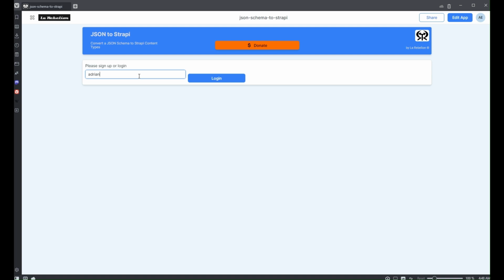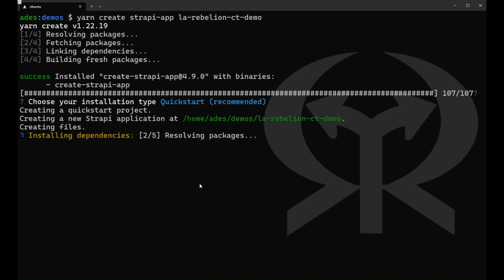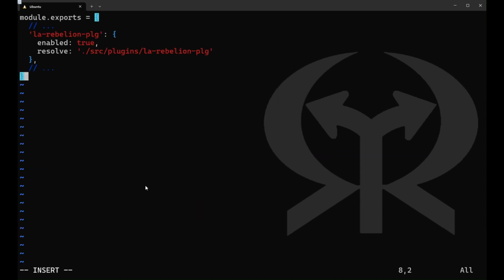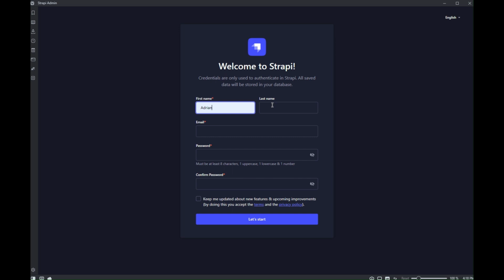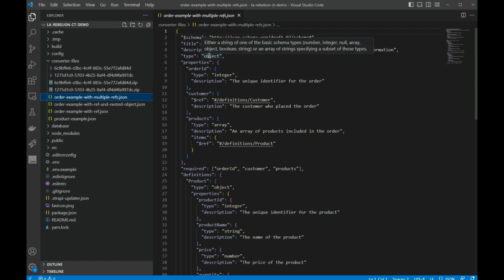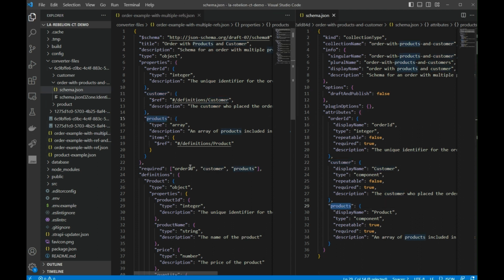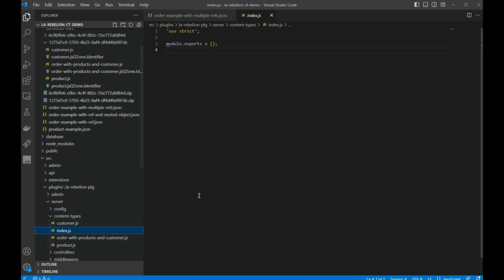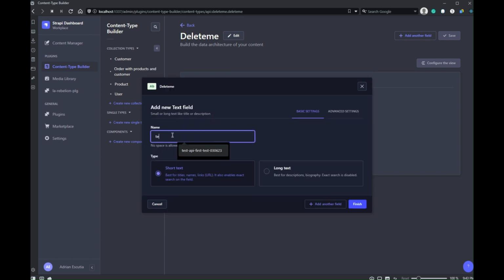JSON Schema to Strapi Content Types Converter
Tired of manually generating Content Types for your Strapi integration? JSON Schema to Strapi Content Types Converter is the solution you've been searching for. With its simple yet powerful interface, you can quickly and easily import your JSON Schema and generate the required Content Types in Strapi. Whether you're a developer or a business owner, the tool can help you streamline your workflow, save time and resources, and improve efficiency. So why wait? Try the Schema to Strapi Content Types Converter today and experience the benefits for yourself.